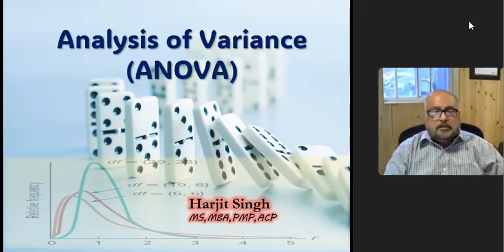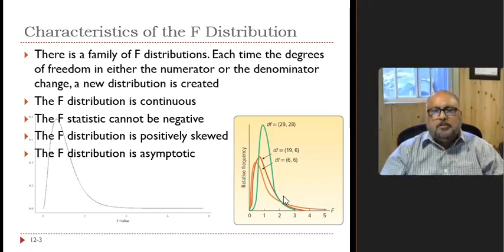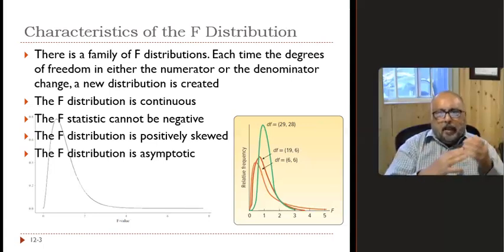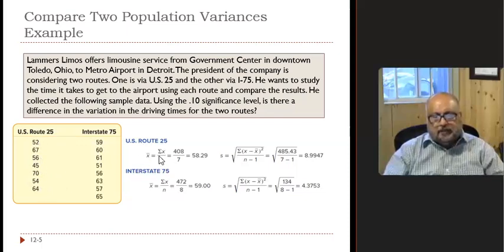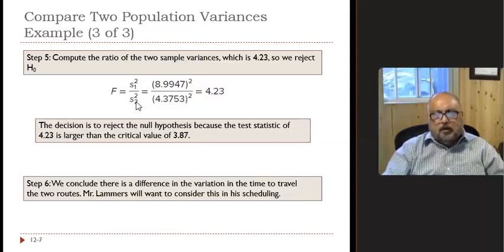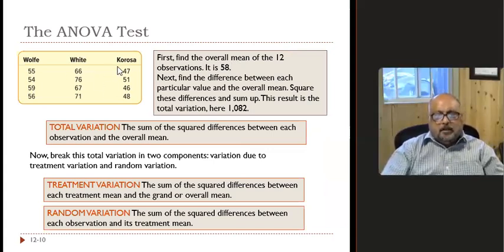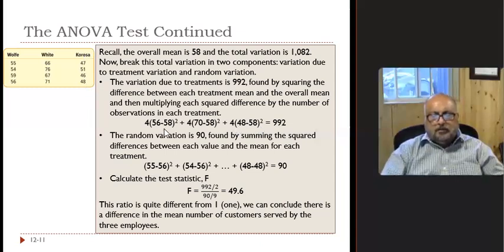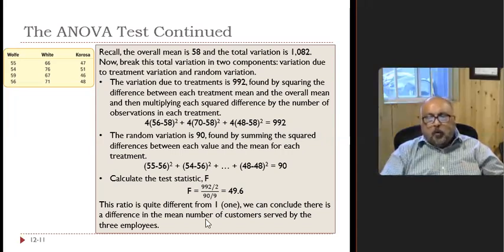Learning Statistics: Data-Driven Decision-Making using ANOVA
In this video, we dive into ANOVA (Analysis of Variance), a powerful statistical method used to compare the means of three or more groups to see if there's a significant difference between them. We explored how total variation can be broken down into treatment variation (differences between group means) and random variation (differences within groups), and how these components are used to calculate the F-statistic. By analyzing an example with customer service data, we showed how a high F-statistic indicates a significant difference in performance across employees. This method is essential for data-driven decision-making in various fields like business, healthcare, and education.

Harjit Singh earned his MBA from the University of Texas and a master’s degree in Electrical (Computer) Engineering from California State University, Sacramento. He is a Certified Scrum Master, Lean Six Sigma professional, and holds Project Management Institute (PMI)'s PMP (Project Management Professional) and ACP (Agile Certified Practitioner) credentials. With over 25 years of experience in the private and public sectors, Harjit has worked as an engineer, project manager, and educator. A seasoned Project Manager and an Adjunct Professor teaching project management and information technology courses, he also has a rich history at Hewlett-Packard, where he spent 15 years as a systems software engineer and technical project manager. Harjit has also served on the Board of Directors for the Sacramento Valley Chapter of Project Management Institute (PMI). Harjit is also a published author with the following two of his books published by Pearson Education:

1. Mastering Project Human Resource Management: Effectively Organize and Communicate with All Project Stakeholders
Publisher: Pearson Education
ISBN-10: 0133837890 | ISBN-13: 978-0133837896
(Adopted as textbook by Universities in the United States, Canada, and Asia)

2. Project Management Analytics: A Data-Driven Approach to Making Rational and Effective Project Decisions
Publisher: Pearson Education
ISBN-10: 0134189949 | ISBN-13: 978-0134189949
(Adopted as textbook by Universities in the United States, Europe, and Asia)